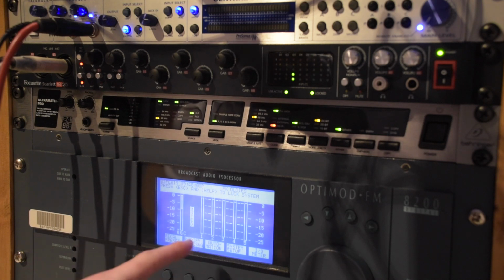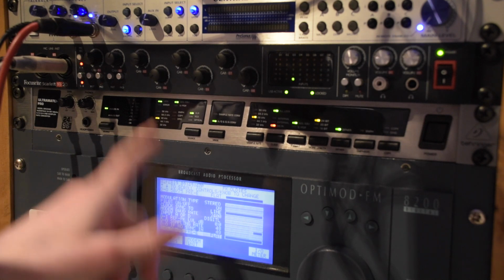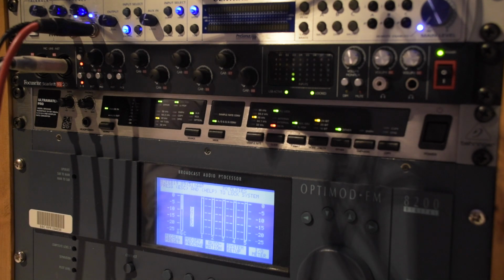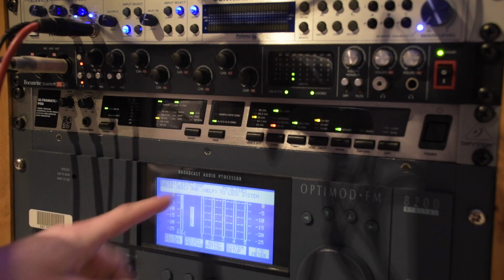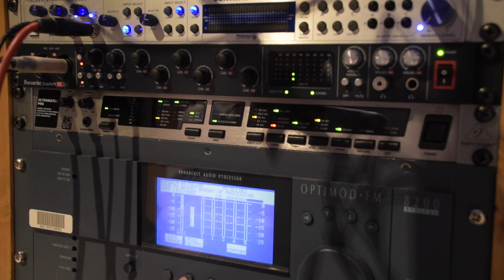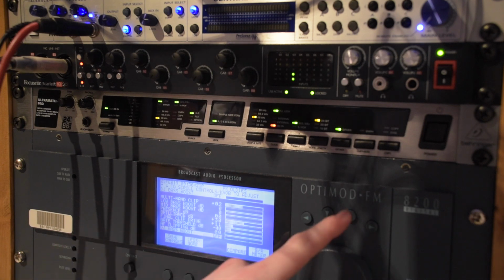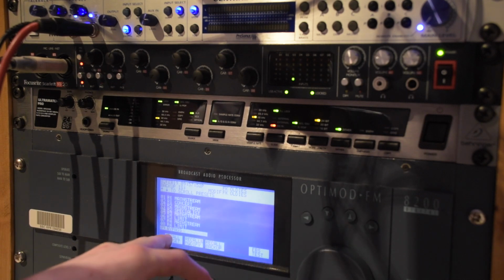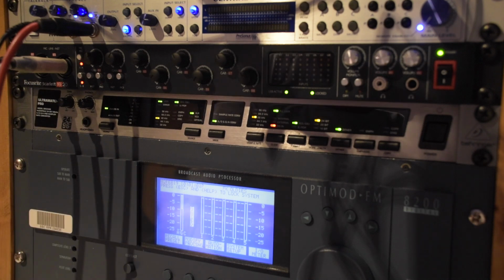Orban Optimod 8200 Overview